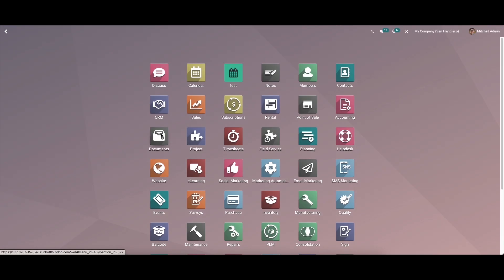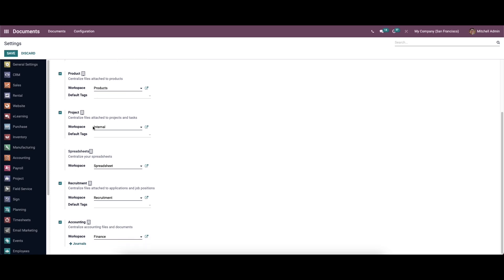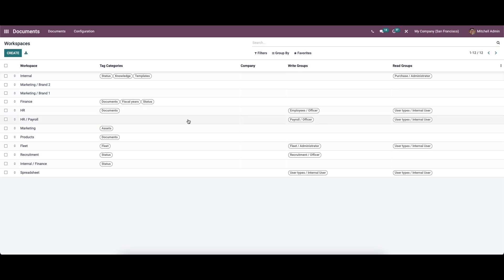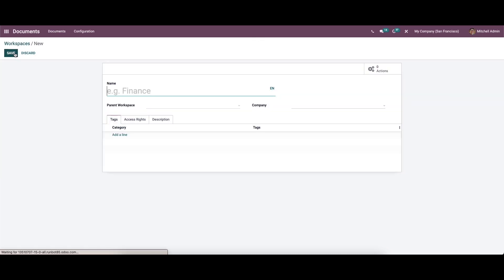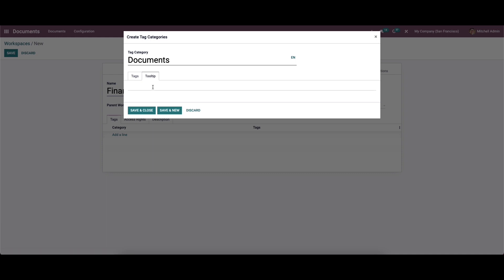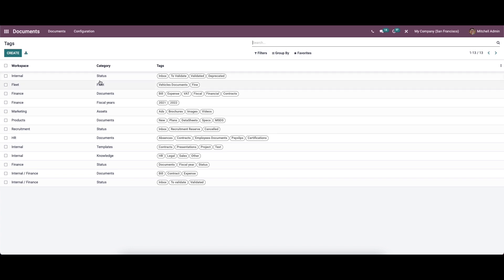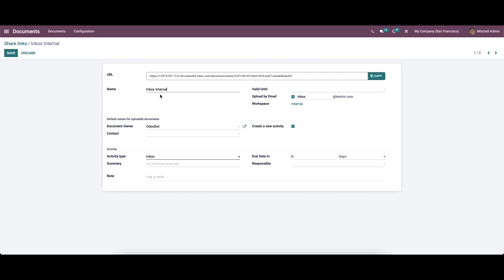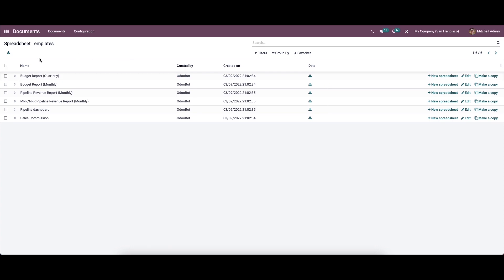Configuration Aspects of Odoo 15 Document Module | Configuration Options in Odoo 15 Document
This video will discuss the different options listed under the Configuration tab of the odoo15document module.

A solid digital document system is an inevitable business tool to store and keep track of your company’s documents.

It can be considered a basic function required for any company regardless of its size and type in the digital world.

Document management systems are plenty in the digital and software era.  Some of them stand alone with few functionalities. But some are designed for dedicatedly assisting users with so many features and functionalities.

The Odoo ERP  comes with a more perfect suite that involves a number of other business modules. The Odoo Document module is ideal for all types of businesses looking forward to a single solution for managing documents.